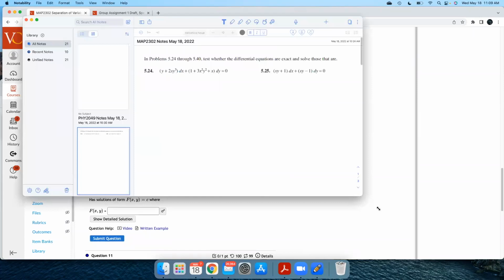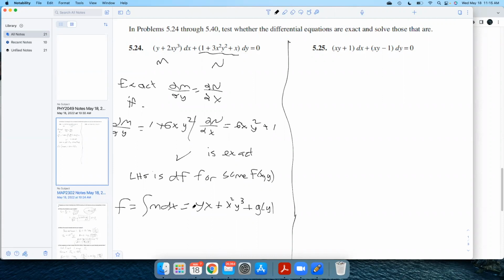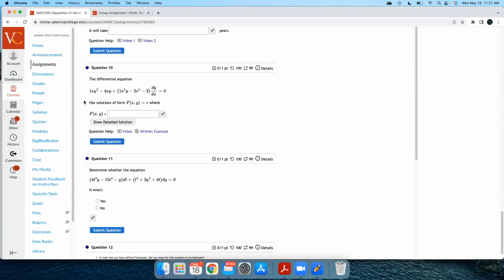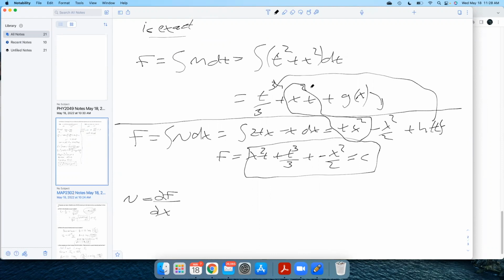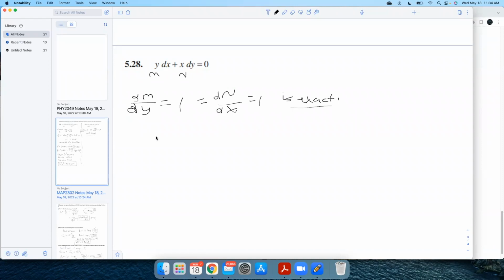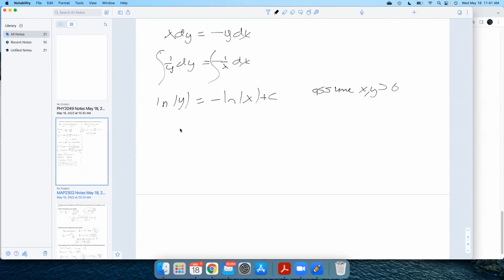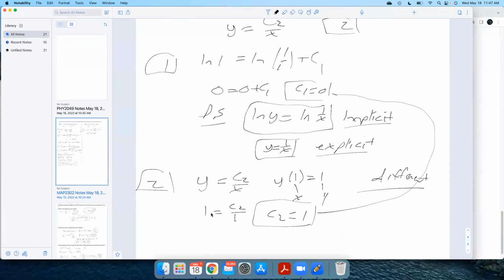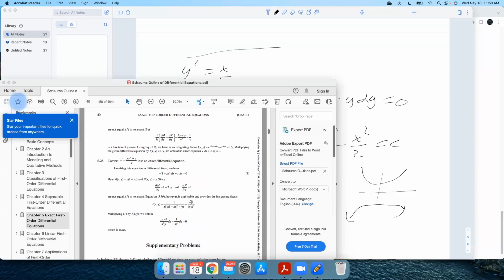Even More Exact DE Examples